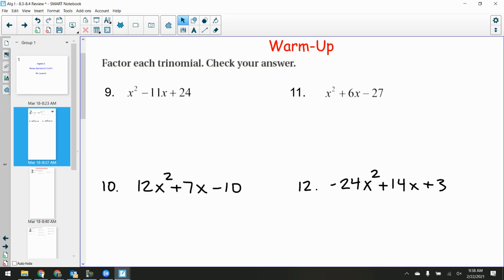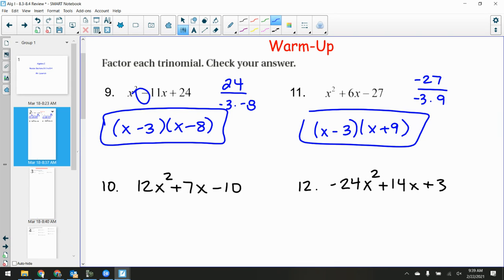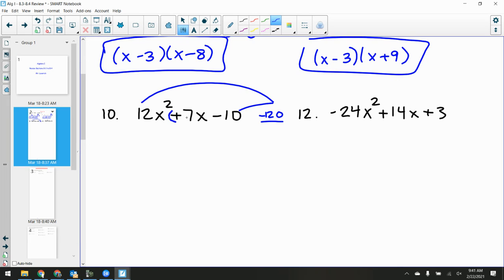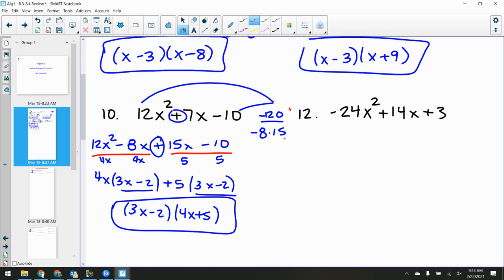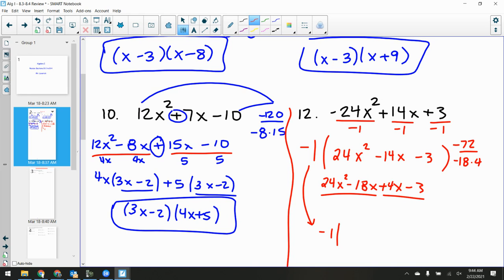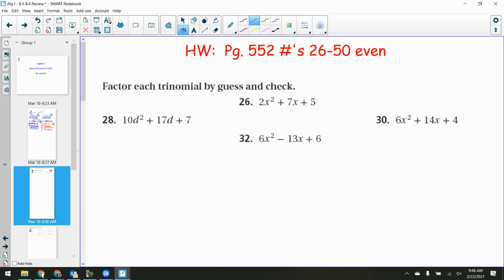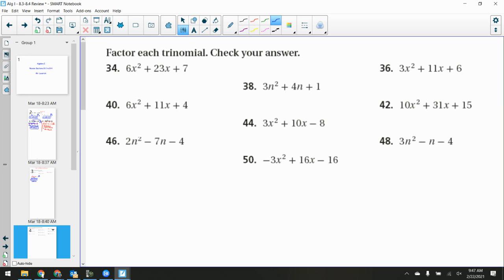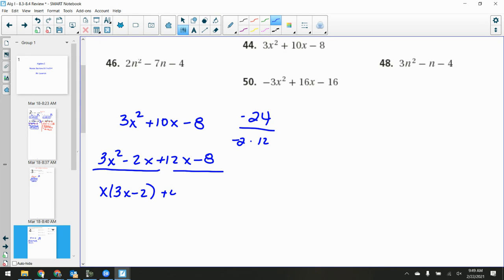Algebra 1: Section 8-3 and 8-4 Review Day 2